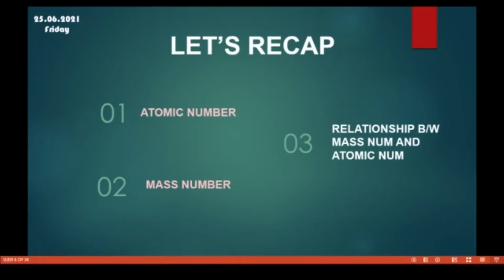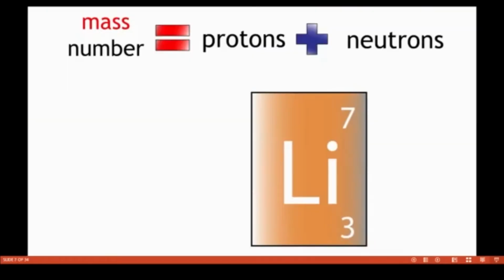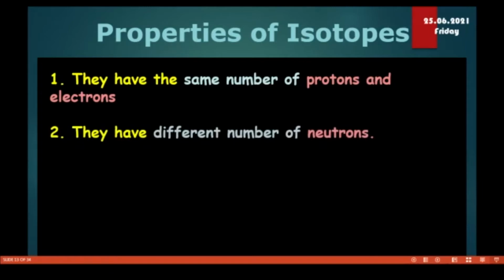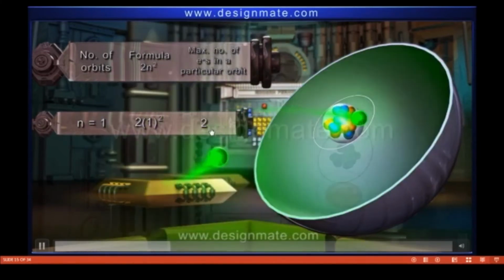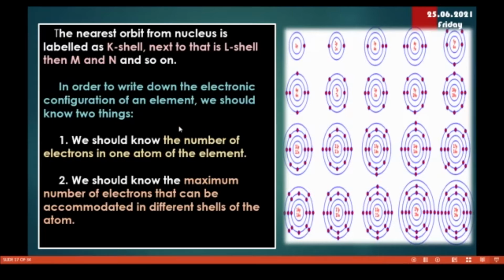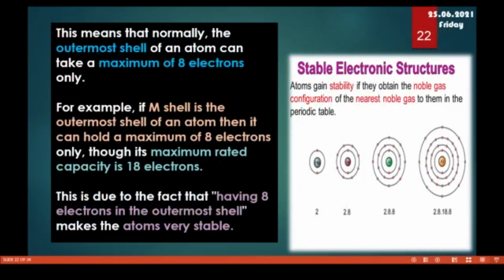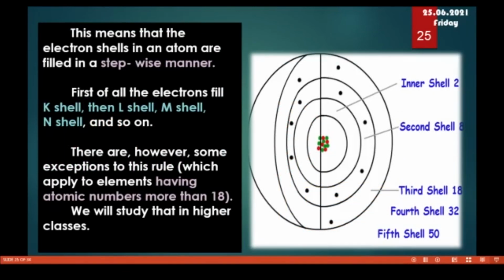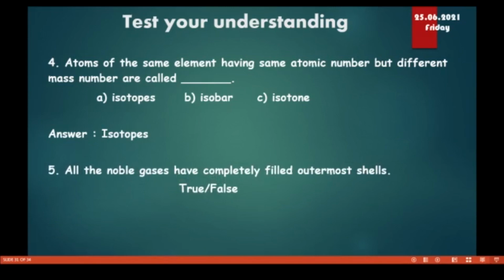8th std Chem. Isotopes and Arrangement of Electrons